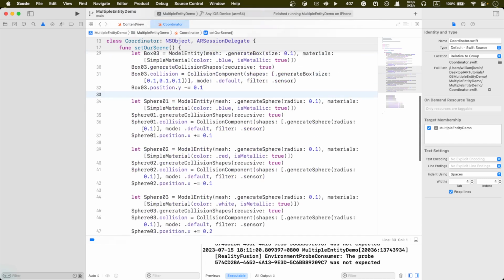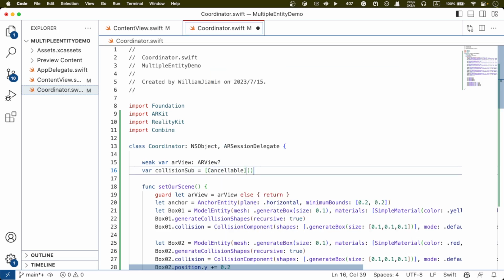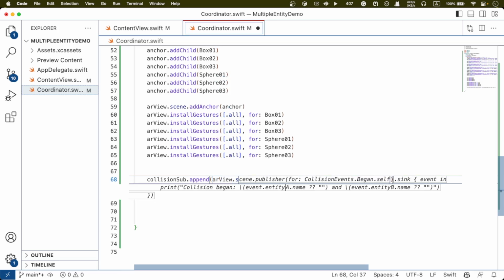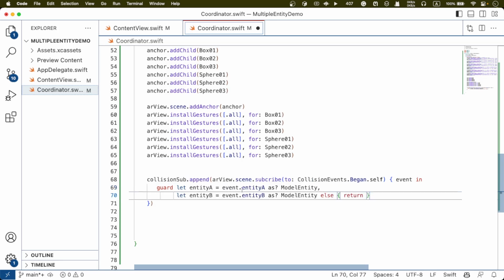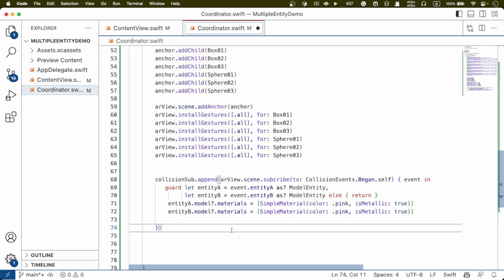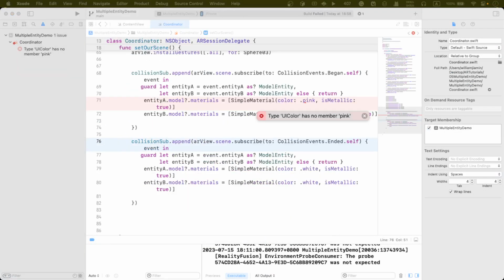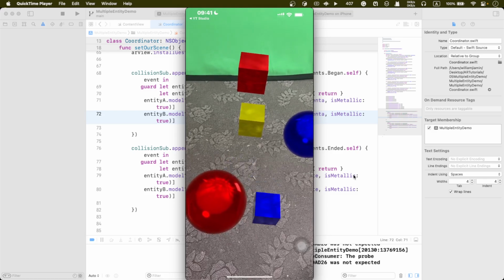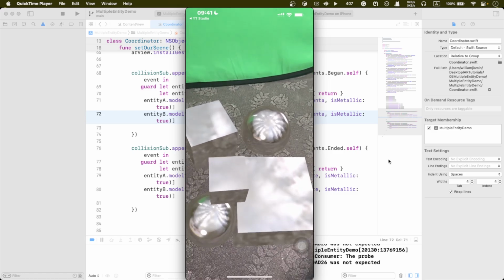【Apple AR App Dev Bootcamp RealityKit】19 How to detect collision of multiple entities and show it